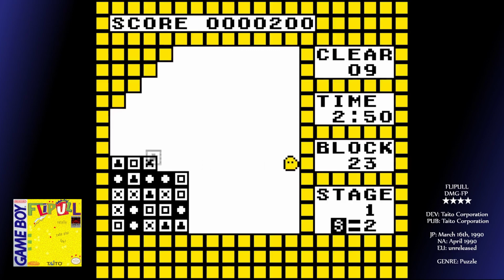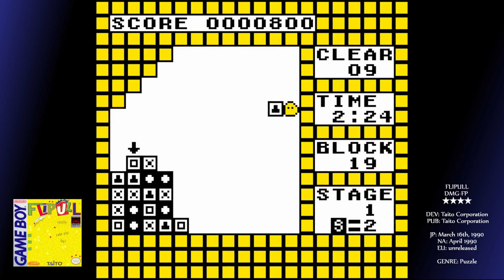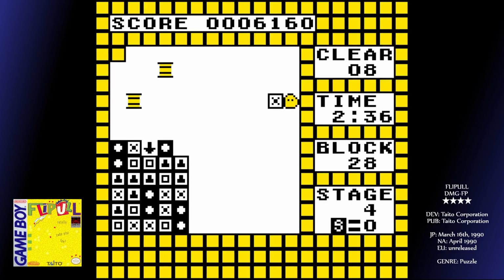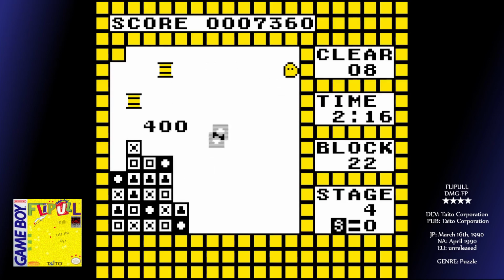Flipull - Complete Game Boy Reviews - POCubed Episode 35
Today, we're playing a single-screen block puzzler with a unique setup. Known as Plotting outside of the Game Boy,  hurl blocks at other blocks to clear a specific amount.

Each day from Monday to Friday watch an audiobook-style review taken from the upcoming book:
Portable Power: The Story and Complete Encyclopaedia of the Nintendo Game Boy, 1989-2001, by Deedee Ash